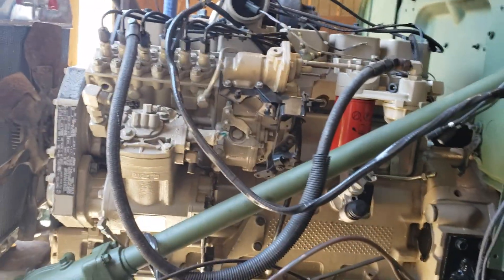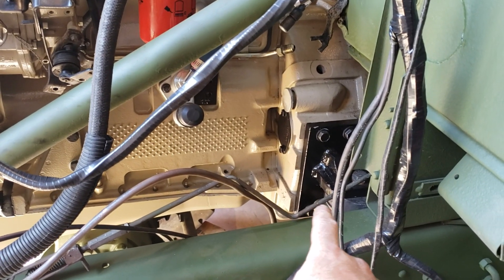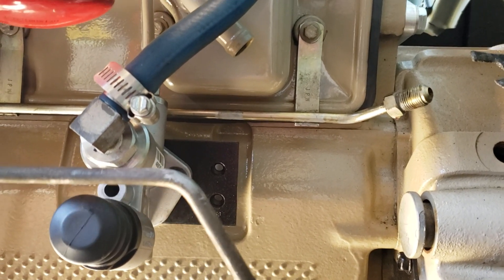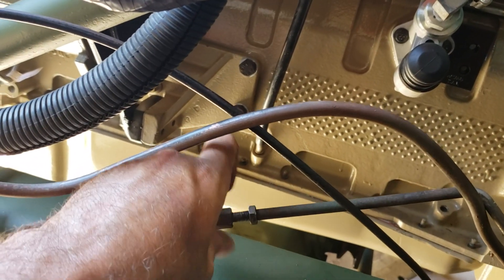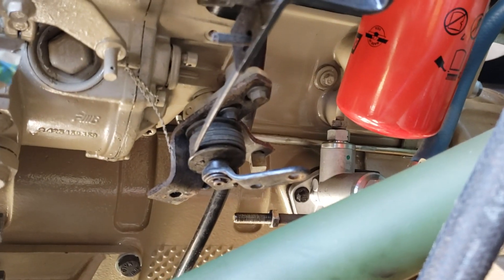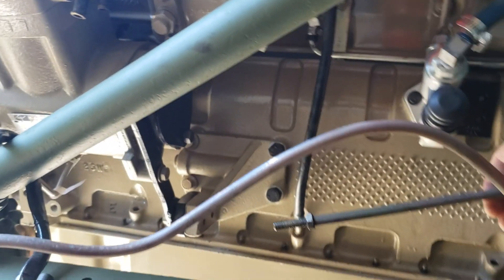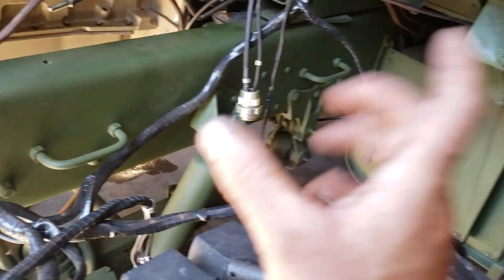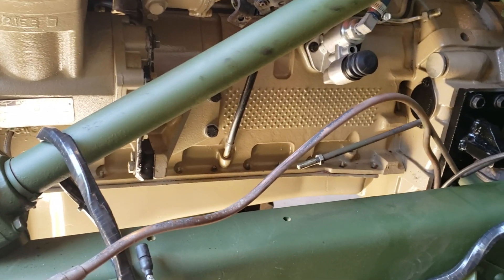M35A2 6BT Cummins swap pt.5: Adapting original multifuel throttle linkage to the Cummins(1 of 2).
How to fit your original throttle linkage to the new Cummins engine.